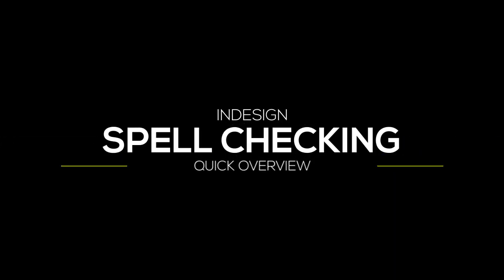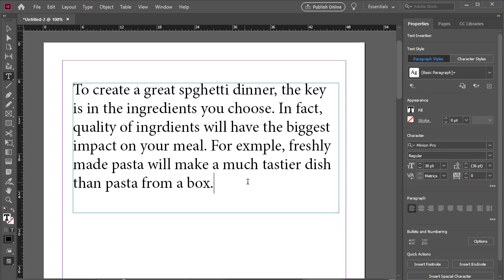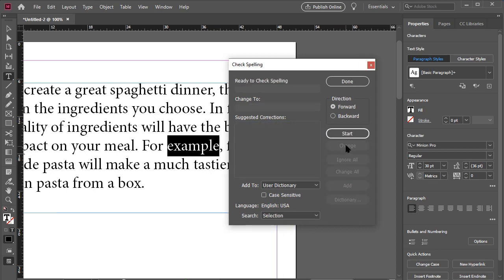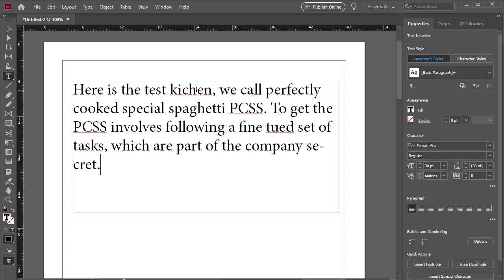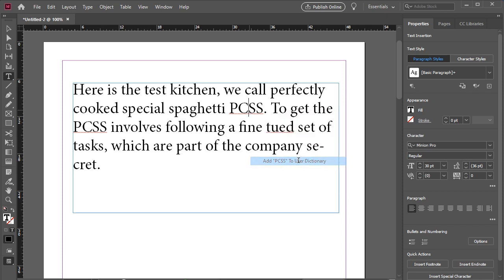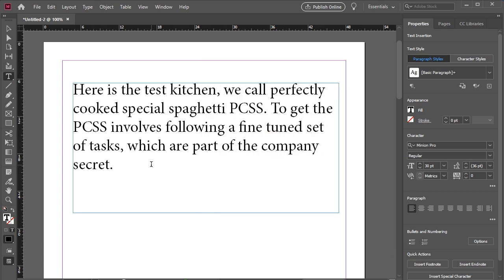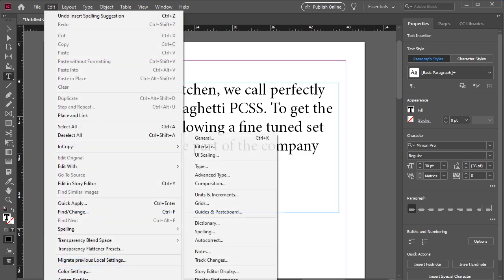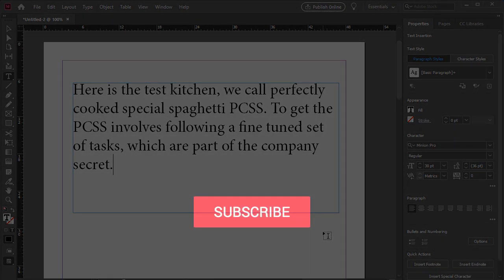How to Use Spell Check in InDesign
Let's take a look at how to utilize Spell Checking in Adobe InDesign, together. You can easily find all these options in the Edit Menu, and they can be a great way to streamline your workflow. There are a large number of options and you might be surprised by how some of these features work. Adobe InDesign has a lot of versatile tools that help make checking your document's spelling a breeze.

Read more about How to Use Spell Check in InDesign on Envato Tuts+

Envato Tuts+
Discover free how-to tutorials and online courses. Design a logo, create a website, build an app, or learn a new skill